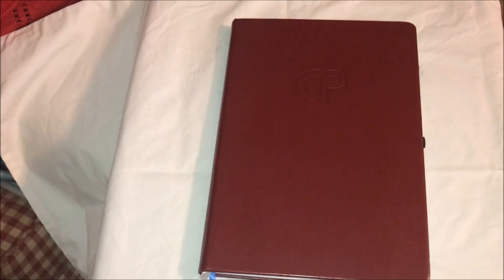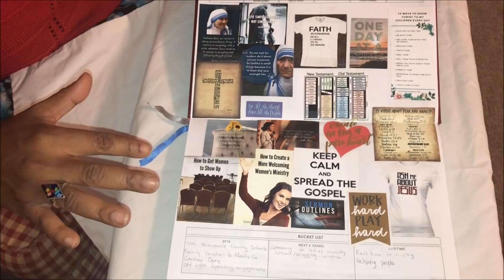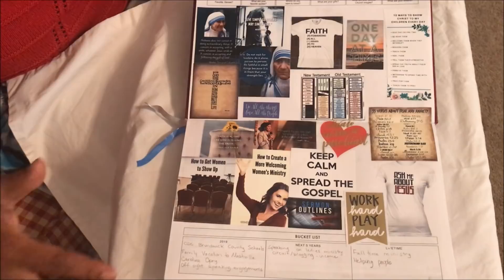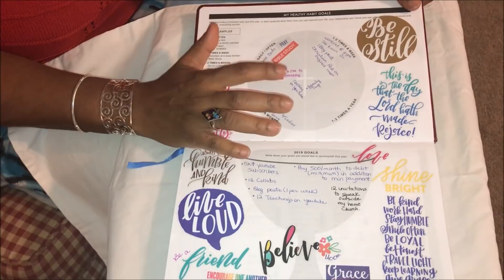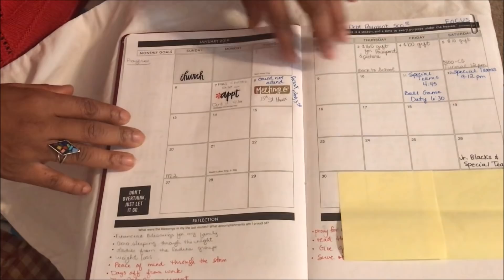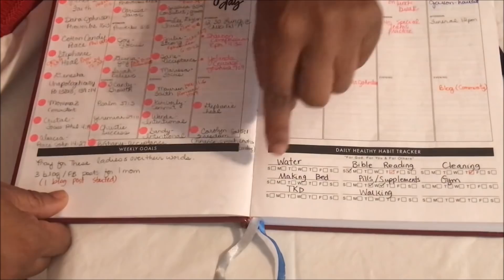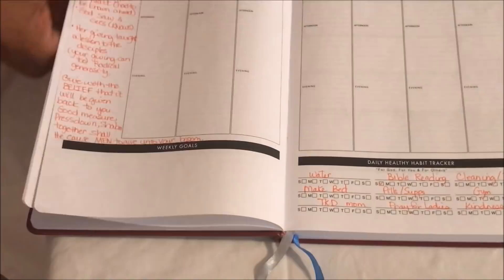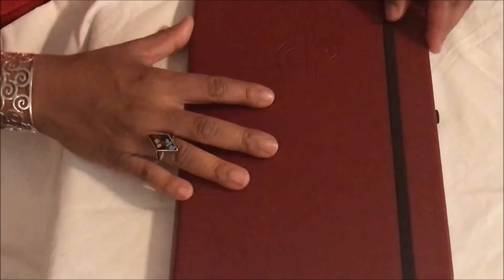PLAN with Me || 2019 Christian Planner Overview || How Am I Using My Planner???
Hey everyone.  I shared with you all my Christian Planner choice for 2019 before the new year began.  Today I am going to share with you "HOW" I am using this planner.  I am REALLY loving it for sure.  If you purchased this planner please share with me how you are using it.  I do hope you enjoy this video and thank you so much for sharing in our journey with us.  Whether we are cooking, cleaning, organizing, preaching or anything we ware doing  you all ARE HERE FOR IT and we love that.  It means more than you could ever know.  We are blessed by you.  XOXO

Drop us a line here:
Shakema 1mom